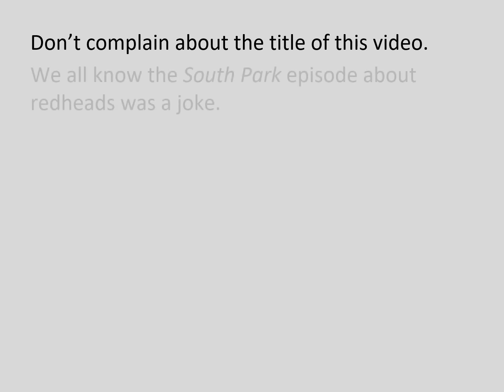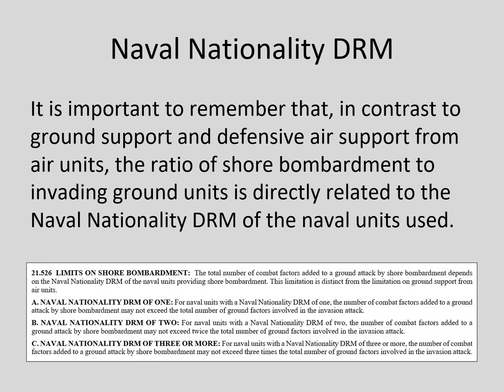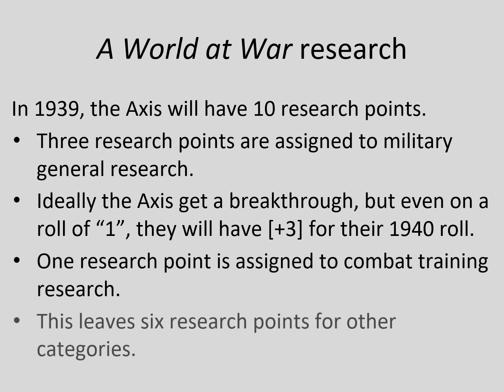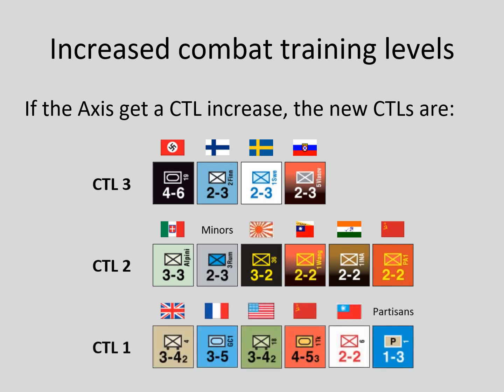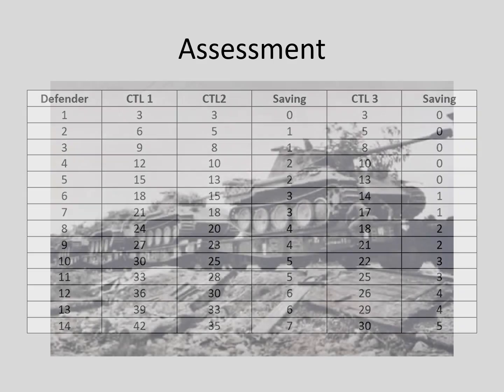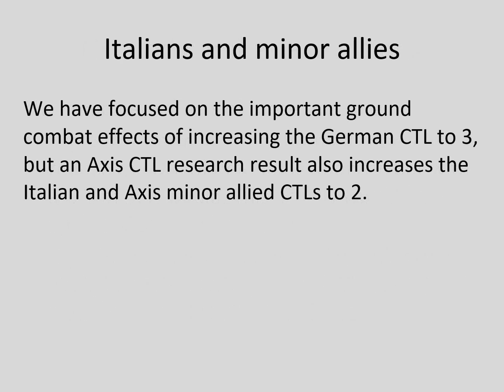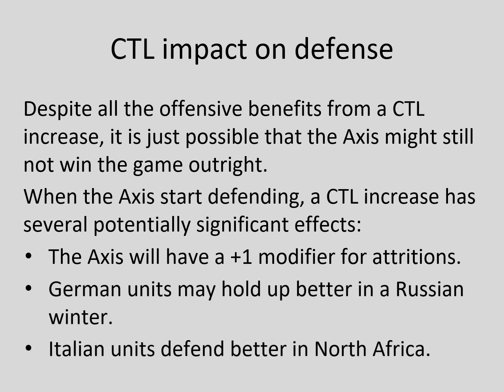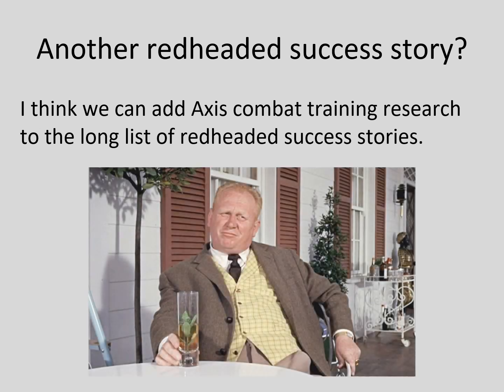A World at War Axis Combat Training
This video discusses the costs and benefits of an Axis combat training level increase in GMT's World War II strategic game, A World at War, including how this is prepared in GMT's pre-war game, Gathering Storm.